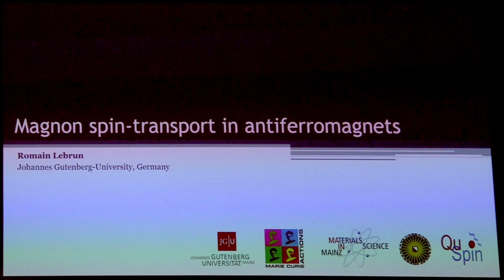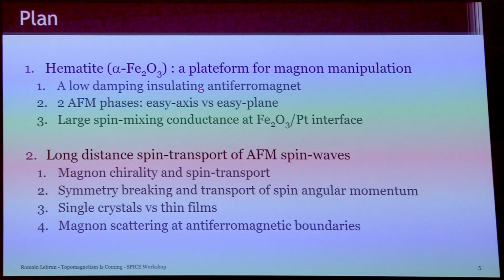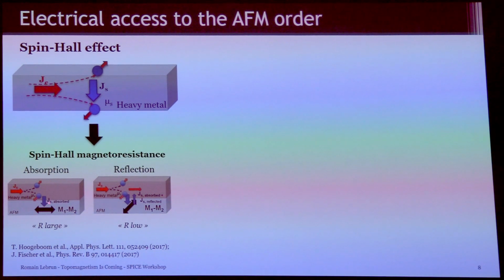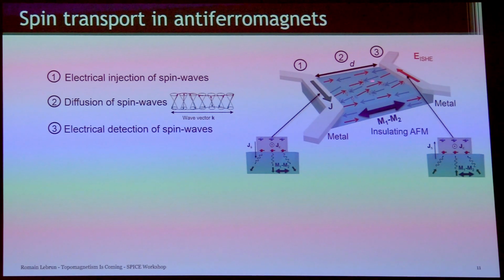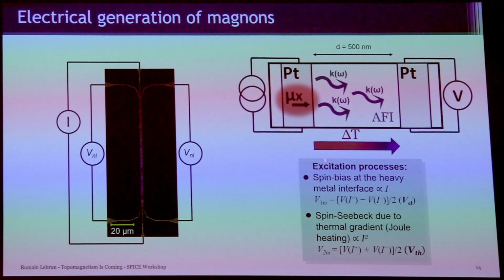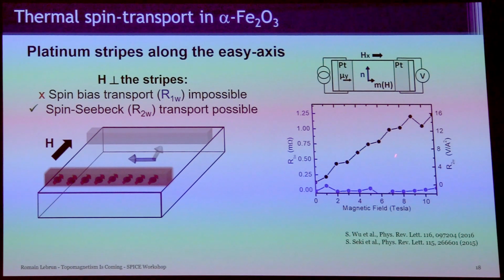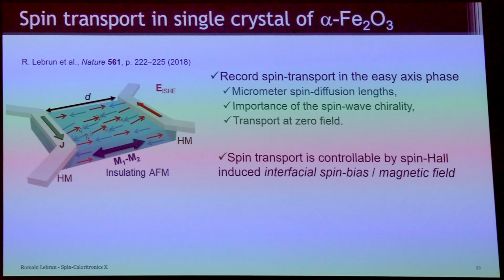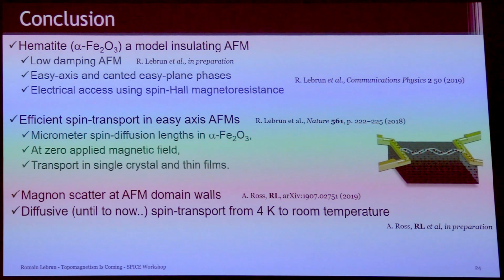Talks - Young Research Leaders - Romain LEBRUN, JGU Mainz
Magnon spin transport in antiferromagnets